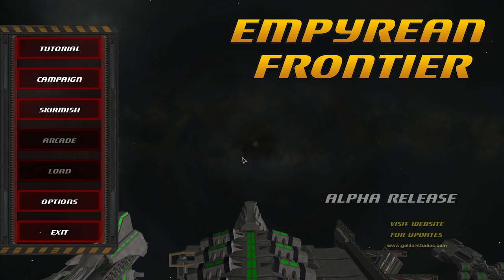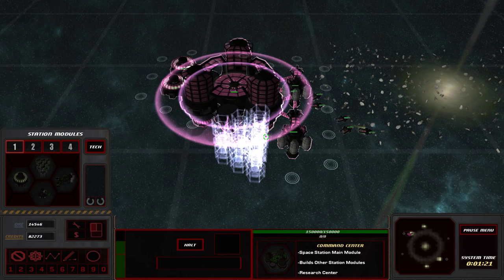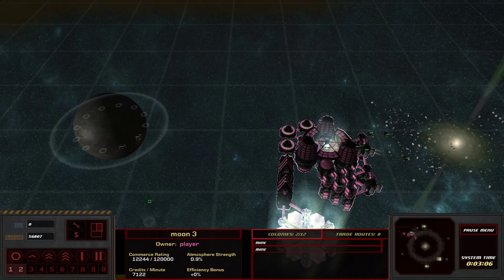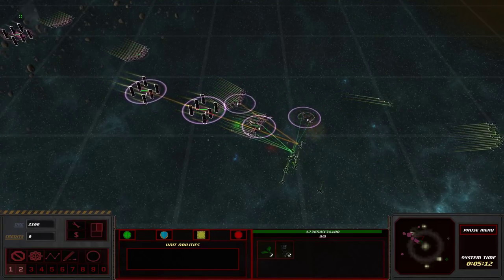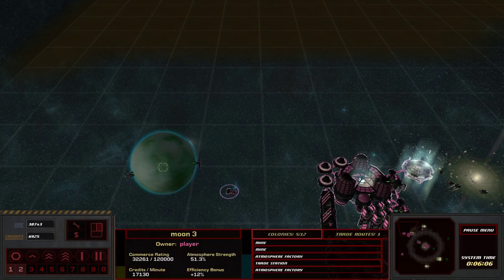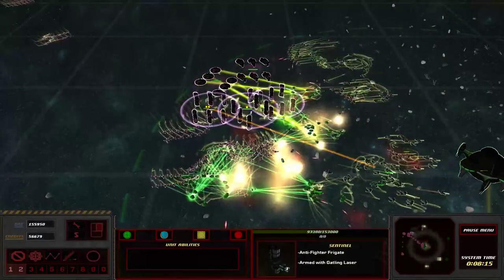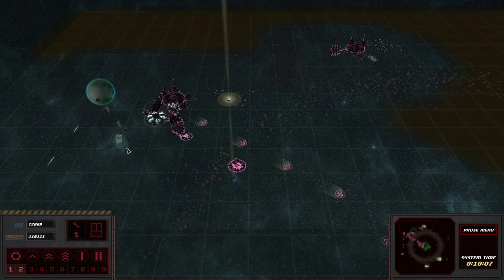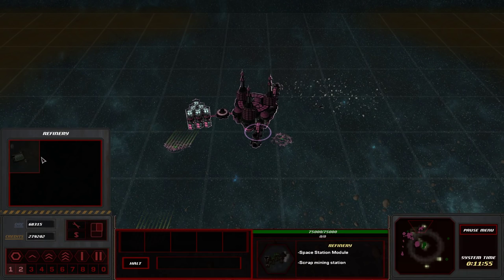Empyrean Frontier - Large Scale Spaceship RTS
Empyrean Frontier is a large scale spaceship RTS with gameplay mechanics reminiscent of Sins of a Solar Empire Rebellion